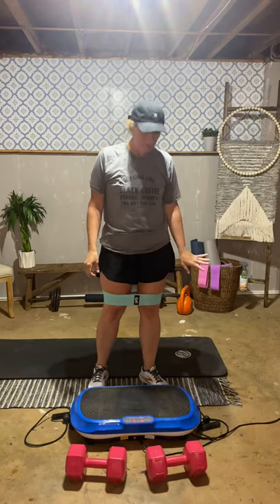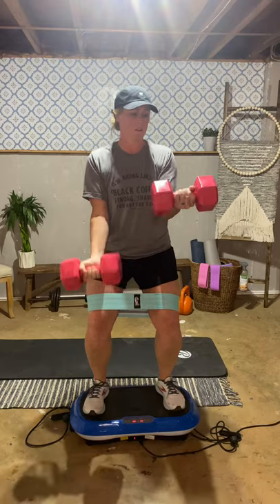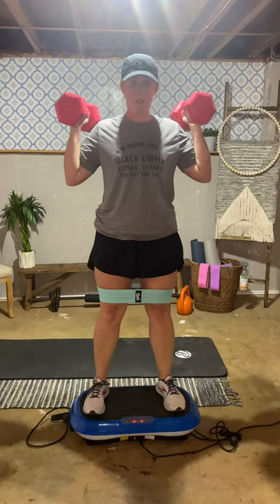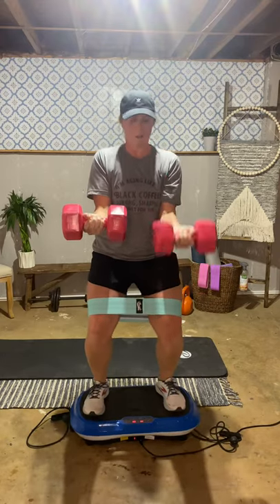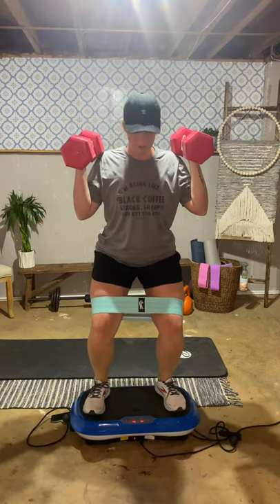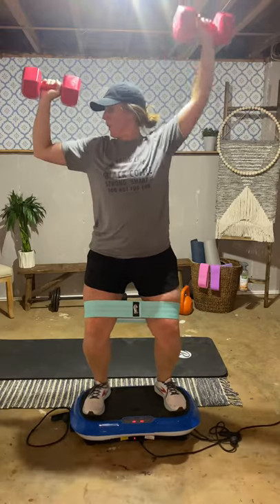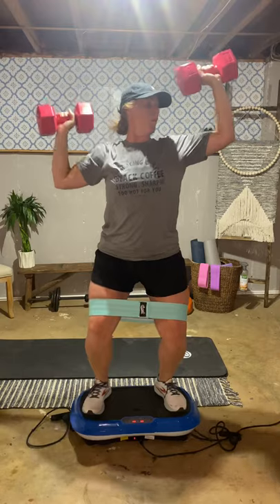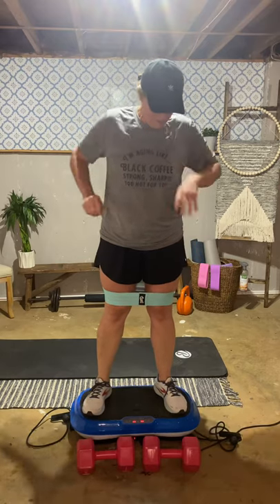Quick KILLER full body workout in 8 minutes on LifePro Vibration Plate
I just did a killer full-body workout in minutes!  It had me on fire!!!

Upper body workout on Vibration Plate, lower body workout on Vibration Plate, core and abdominal workout on Vibration Plate.

Also, while you’re here, get my 31-day Commit To Being Fit in 2023 program!

It’s great for people who don’t really know what to do on their vibration plate. I have 31 days laid out for you. I’d you have 15 minutes a day and want to see results, this is the program for you!! You can start over each month and use it all year.